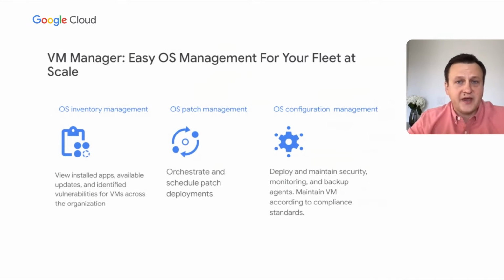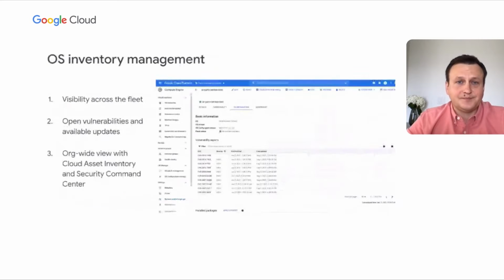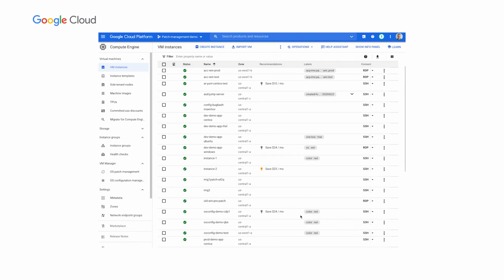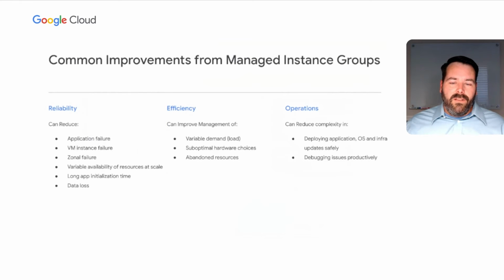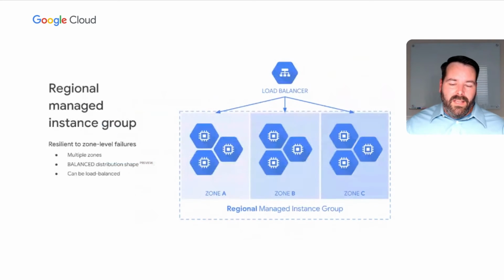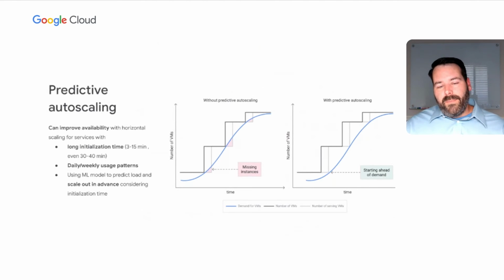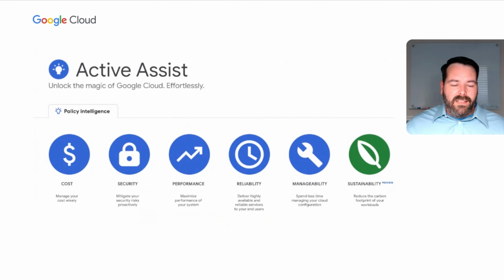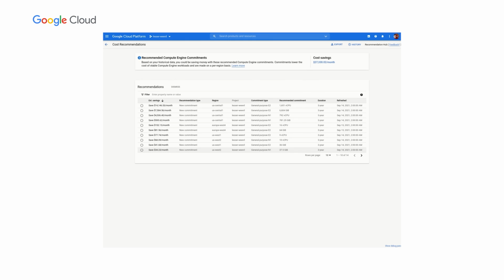How to dramatically simplify with Google Cloud infrastructure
Organizations are challenged with identifying, managing, and updating large fleets of virtual machines. This can cause misconfigurations and security vulnerabilities which lead to inefficiencies in infrastructure spending, performance, and reliability. Watch this overview of Google Compute Engine Services to learn how to optimize and improve virtual machines at scale.

Speakers:
Dan Sheppard, Sergey Maximov

INF204

product: Cloud - Compute - Compute Engine; event: Google Cloud Next 2021; fullname: Dan Sheppard, Sergey Maximov; re_ty: Publish;